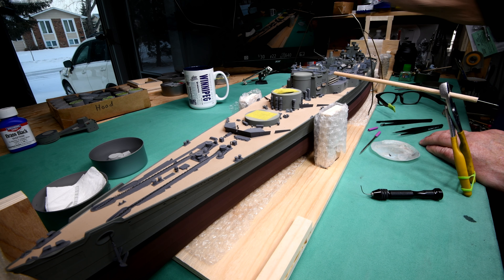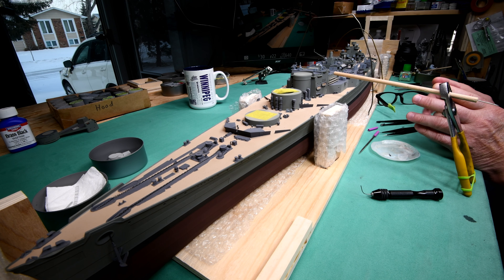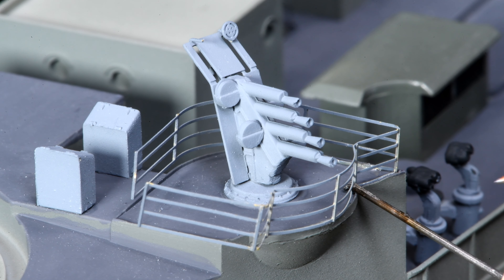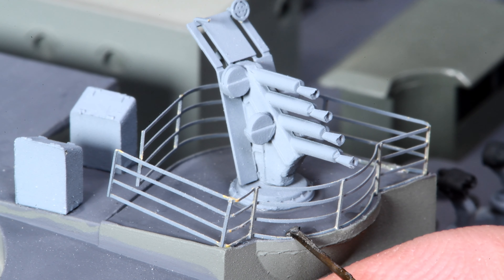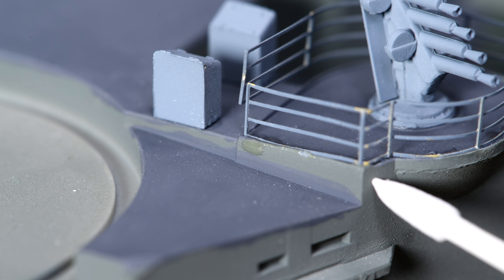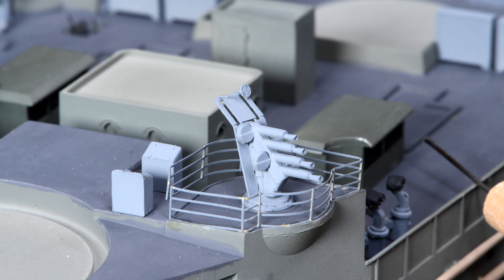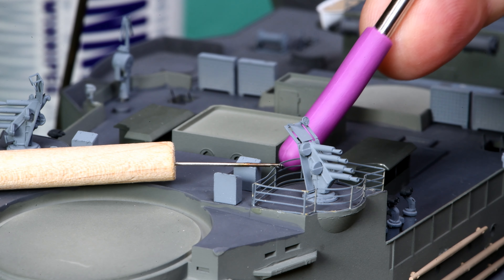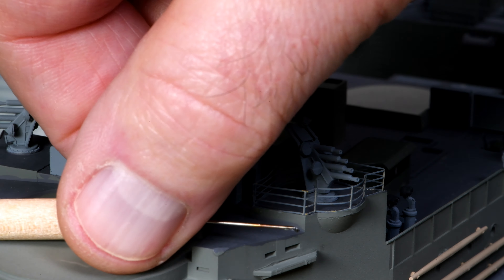The Model Ship - Part 731